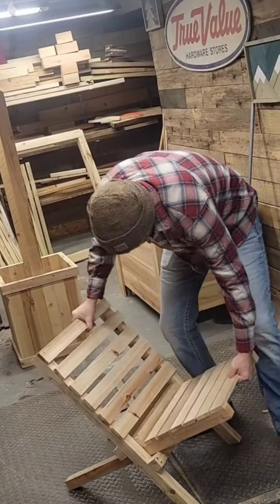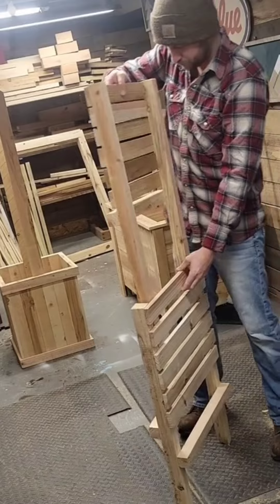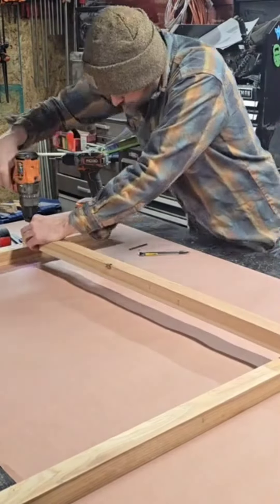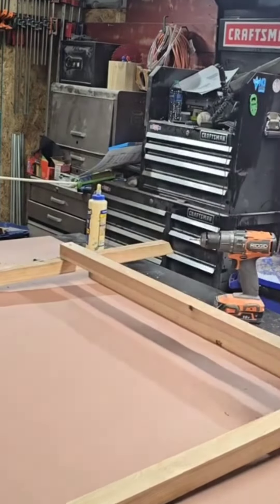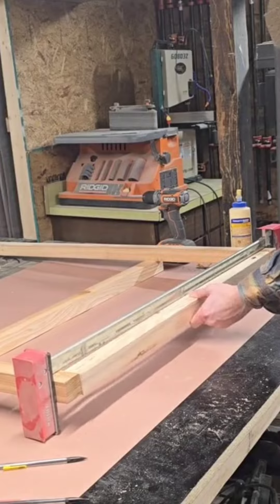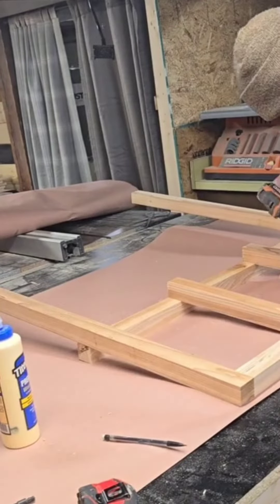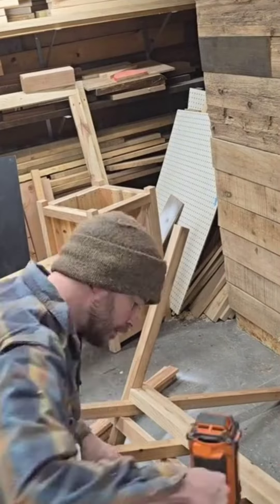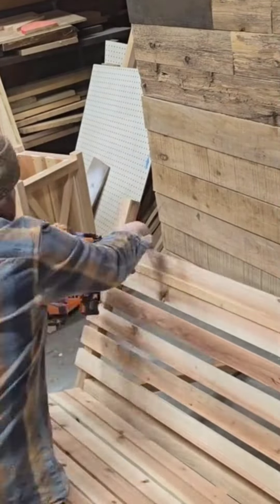How to make a wooden chair